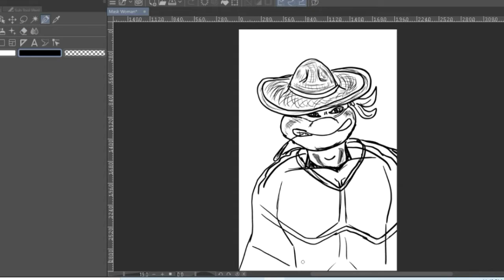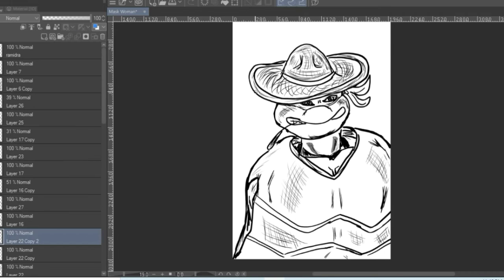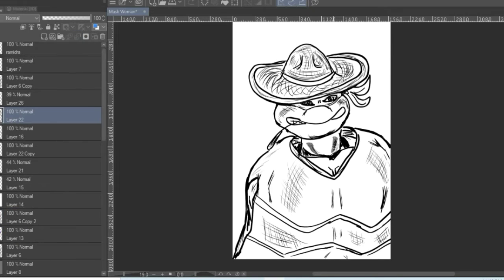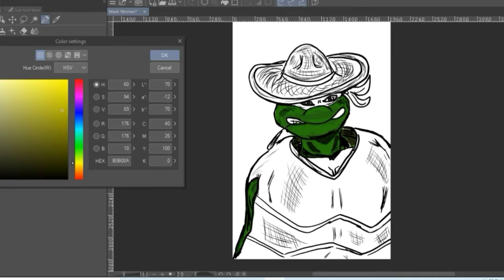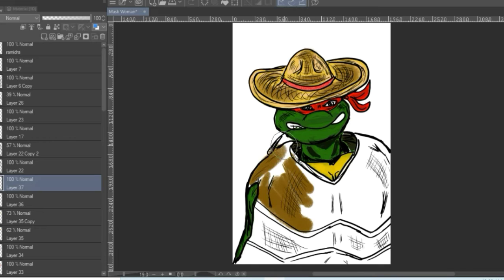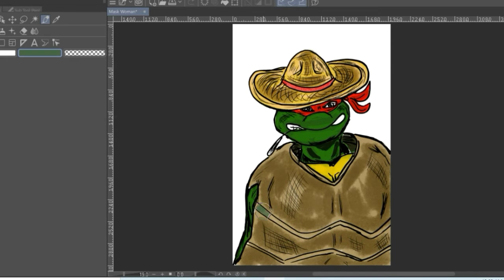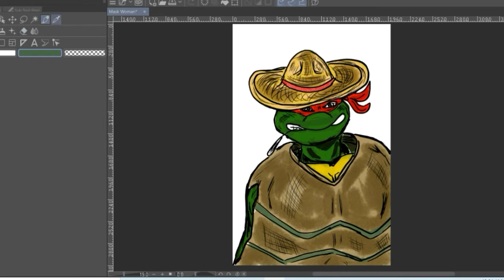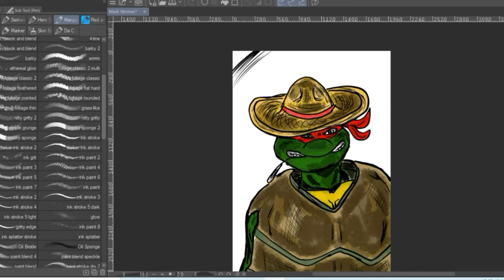Cinco De Mayo Ninja Turtle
➡Anna Raub

Friends of the Turaco Creative Cast

Complete the collection by downloading a Mask by Mask Woman herself!

9 Volt Comics!